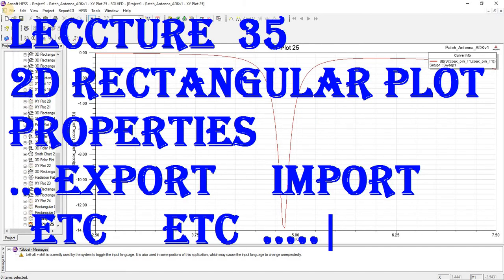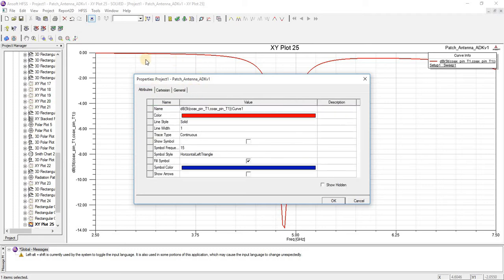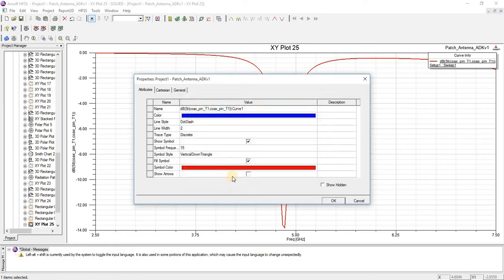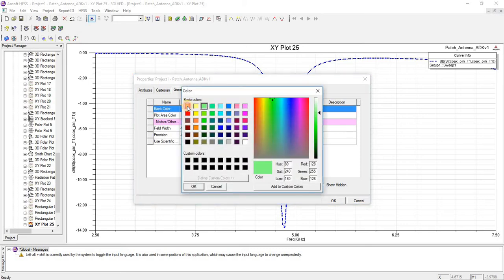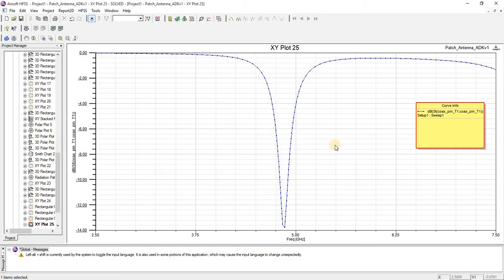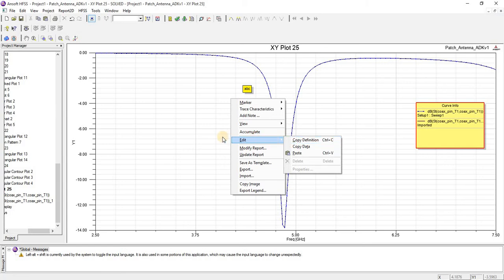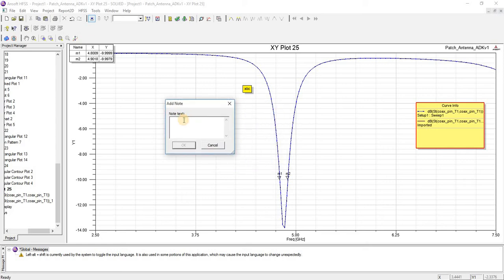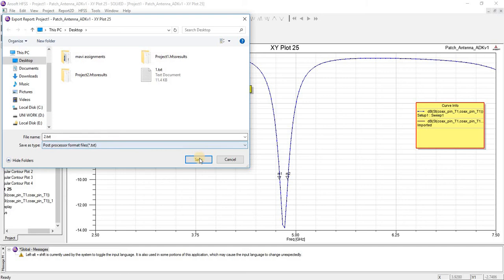HFSS BASIC tutorial for beginners | 2d plot properties , RESULTS plot IN HFSS | 35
# HFSS antenna designs ,
HFSS tutorials ,
CST tutorial for beginners ,
CST from zero to hero , CST tutorials!